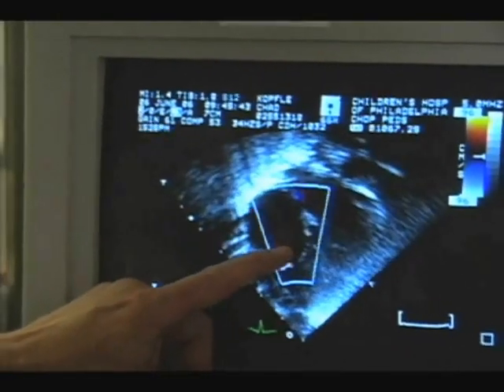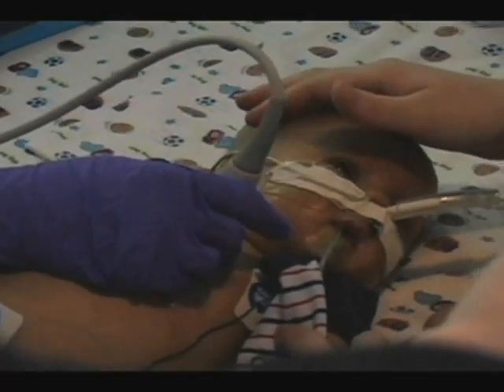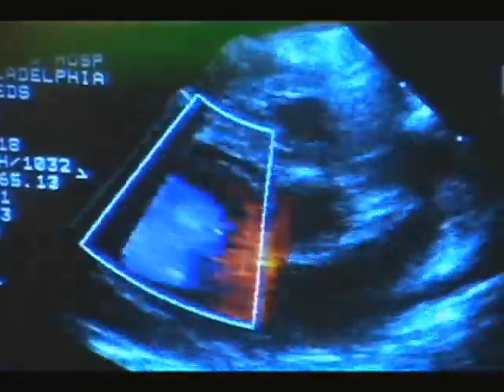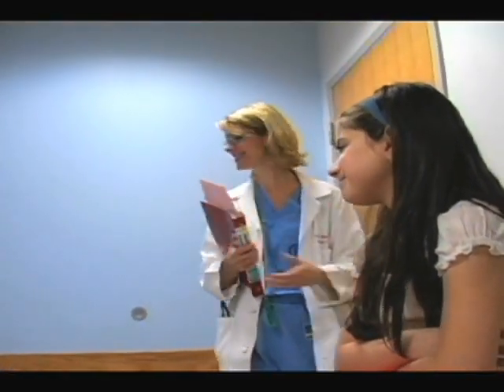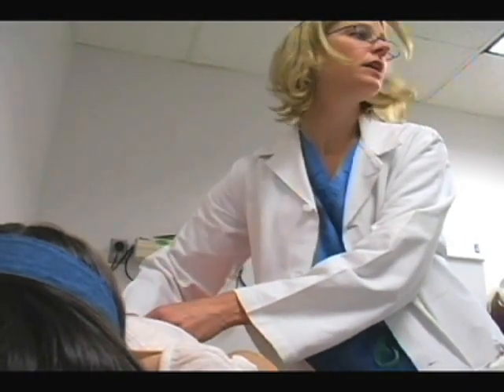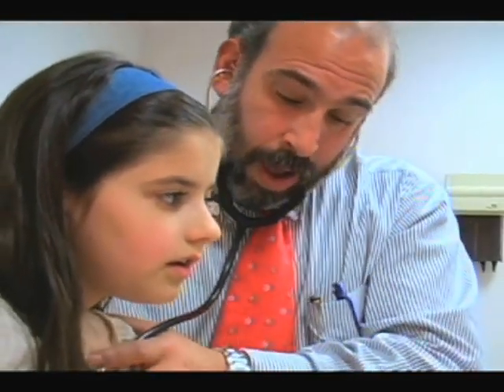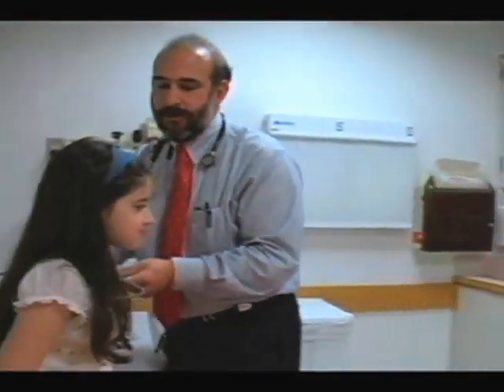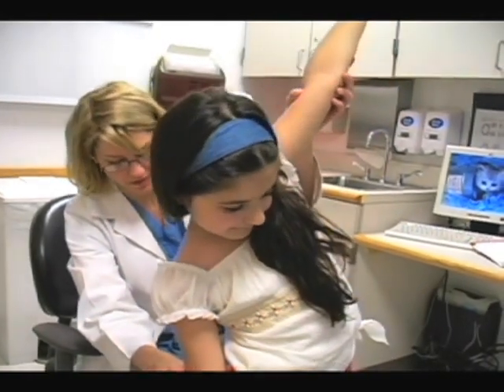Long-term Follow-up Care for Congenital Diaphragmatic Hernia (CDH) (9 of 11)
The Pulmonary Hypoplasia Program provides long-term follow-up care for babies with conditions that cause small lungs, like diaphragmatic hernia.

Congenital diaphragmatic hernia (CDH) is a complex and challenging anomaly in which attention to every tiny detail is crucial to achieving the best outcomes. Experts from the Center for Fetal Diagnosis and Treatment at Children’s Hospital of Philadelphia talk about the Pulmonary Hypoplasia Program (PHP) and its role in providing long-term follow-up care for children with diaphragmatic hernia. The multidisciplinary team of experts provides neurodevelopmental assessments, monitors pulmonary and cardiac functions, follows chest wall development, monitors nutrition and growth, and more. The team includes specialists from general surgery, developmental pediatrics, pulmonary, cardiology, psychology, nutrition, audiology, social services and others as needed.